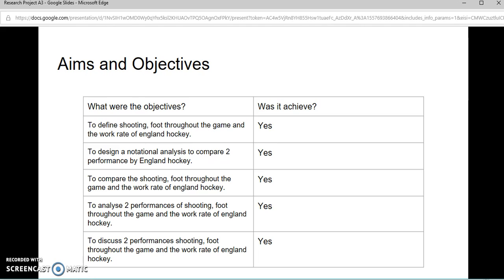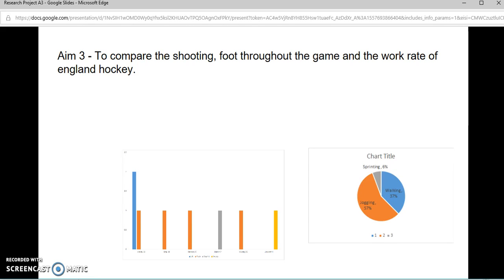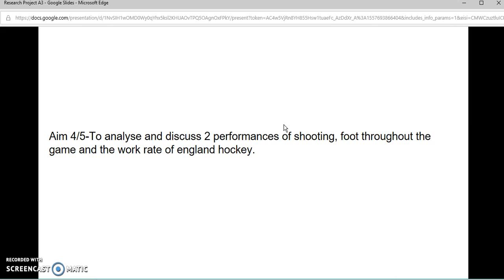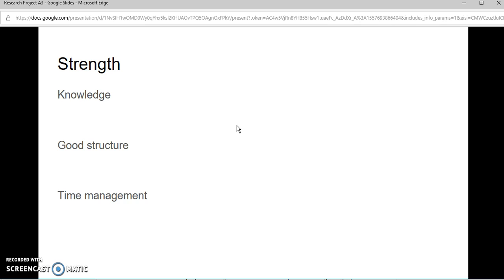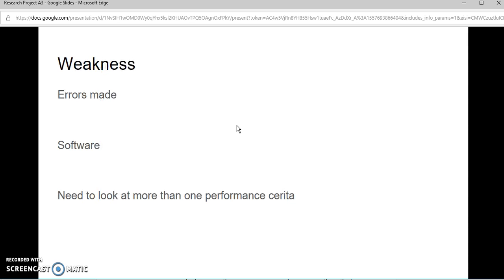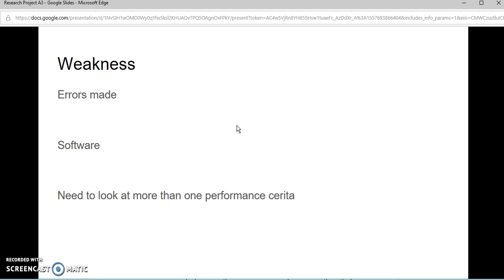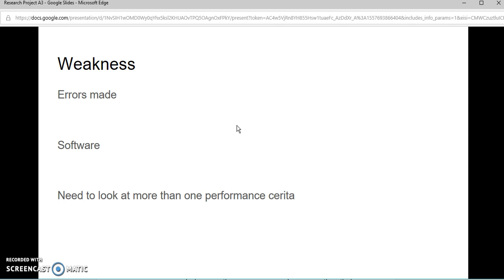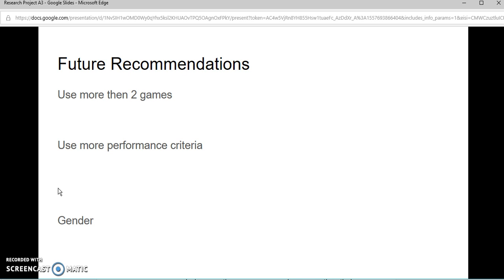research Porject A3 SC